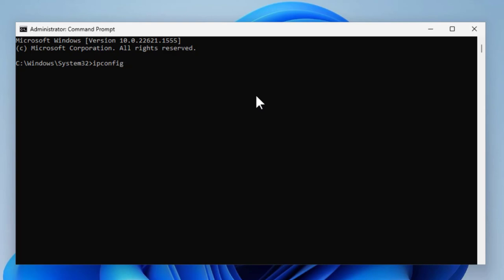Fix Valorant Error Code 43 or VAL 43 in Windows 11/10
how to restart game client valorant error code 43
how to fix error code 43 in valorant
valorant error code val 43